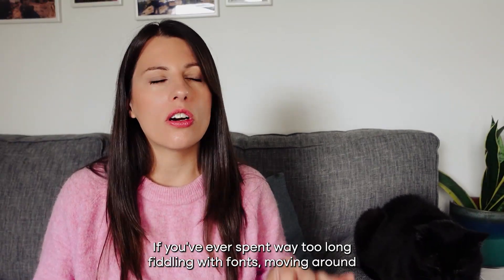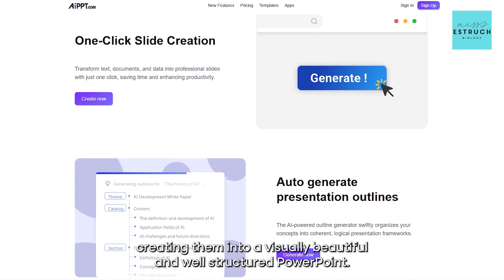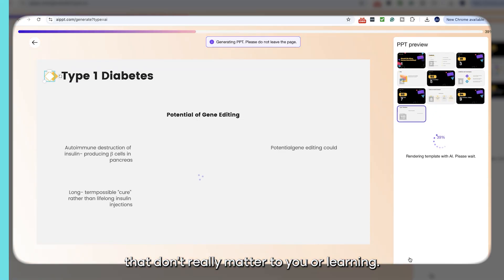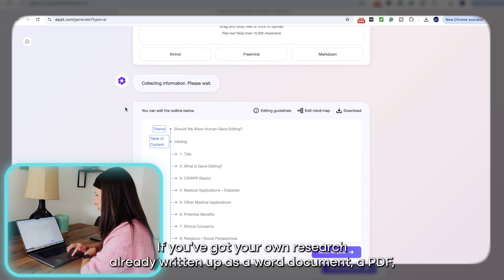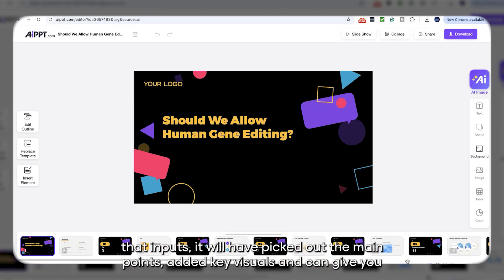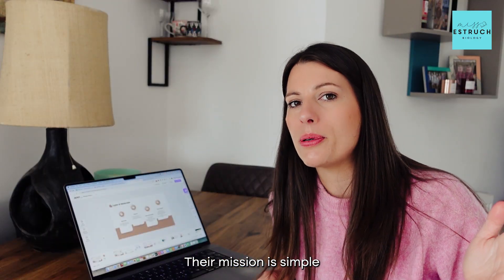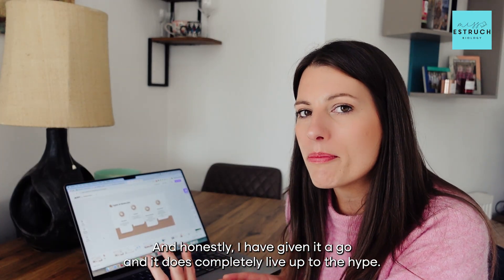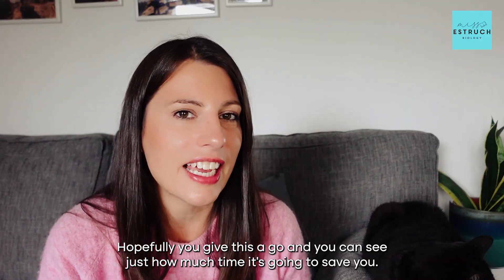Best AI Tool for School & Uni Students to create Presentations in minutes | AiPPT.com Review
Need to create a PowerPoint for school or university before you miss an important deadline?

 AiPPT.com builds your entire presentation instantly from your topic, notes, or assignment brief – no design skills needed.

 Just give it an idea. Presentations at your fingertips.
✨ Features:
One-click AI slide generation
200,000+ templates
Upload Word docs, PDFs, webpages & more
Works with ChatGPT content
Optimised layout, fonts, colours and icons – no formatting stress!

Use AiPPT + ChatGPT to supercharge your study sessions and never waste time designing slides again.